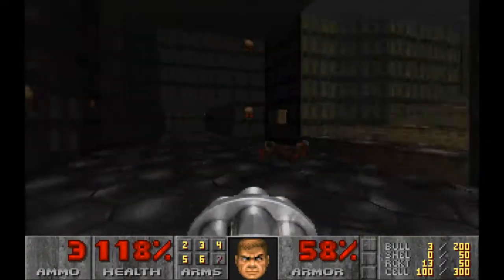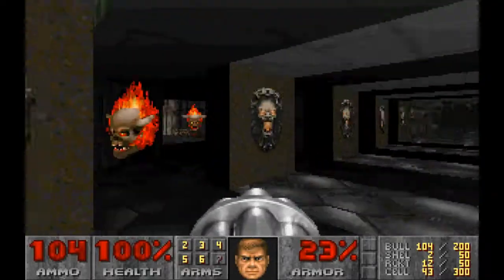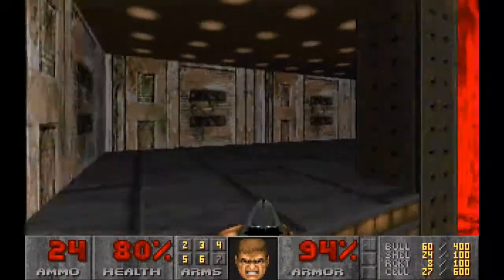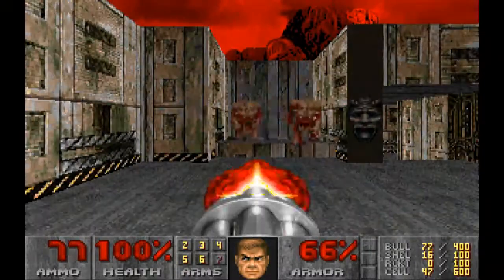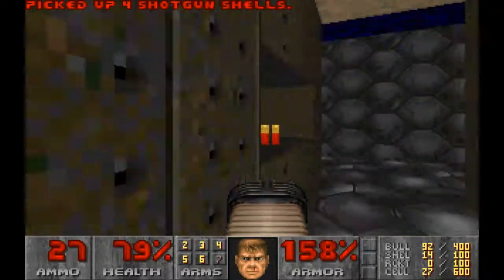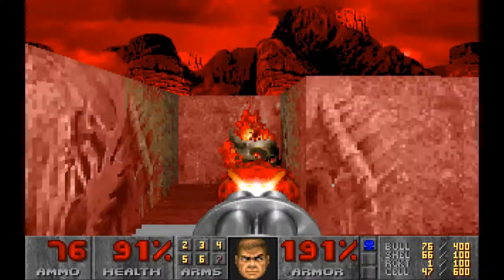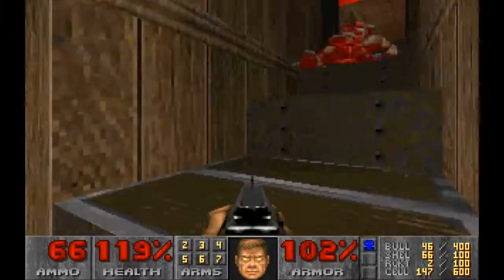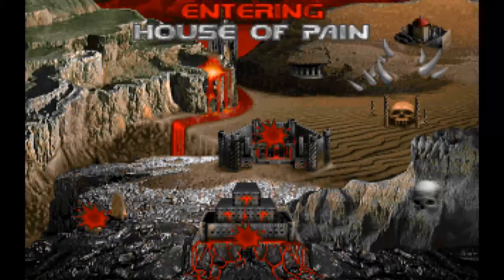Ultimate Doom E3M3 Pandemonium (All Secrets)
The Ultimate Doom is one of the most influential PC games of all time. It takes inspiration from the movies Aliens and Evil Dead II, as well as a D&D campaign the developers were playing at the time where the world was threatened with an invasion by the forces of hell.

You play the role of one of Earth's most hardened marines who has been imprisoned on Mars. The people there are experimenting with interdimensional travel when something goes wrong and the bases are overrun with interdimensional monsters. You're the only one left who can stop them.

Development for Doom began in 1992, just as the Spear of Destiny was being finished. Doom was released for PC in 1993, with the updated version, The Ultimate Doom with an additional episode, being released a couple of years later in 1995.